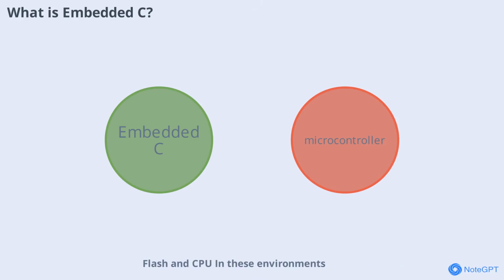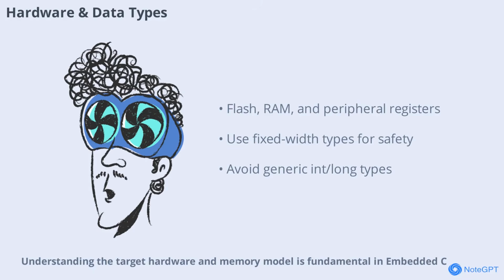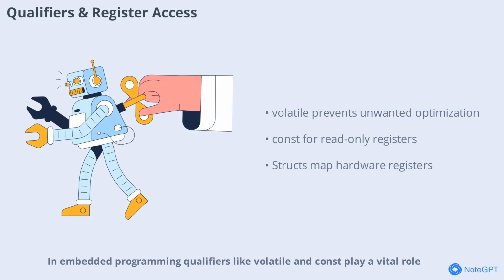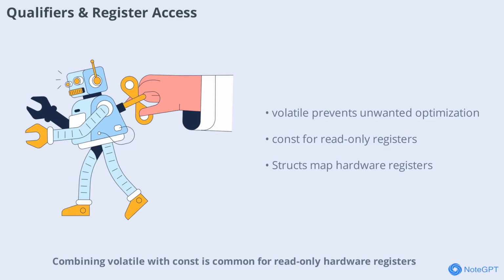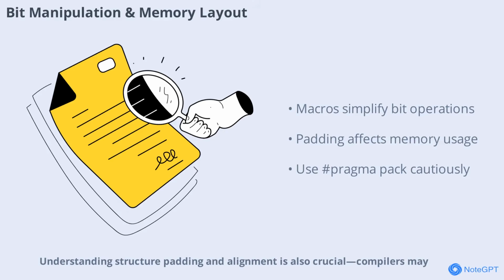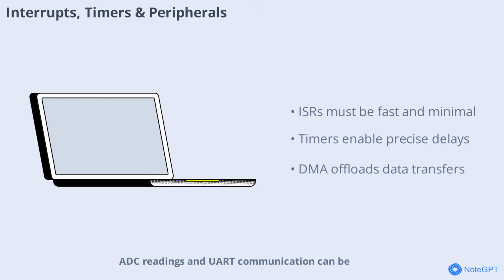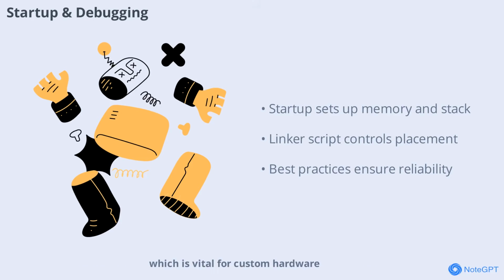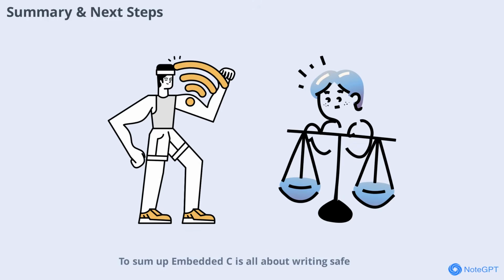Embedded C Basics:Key Concepts Explained